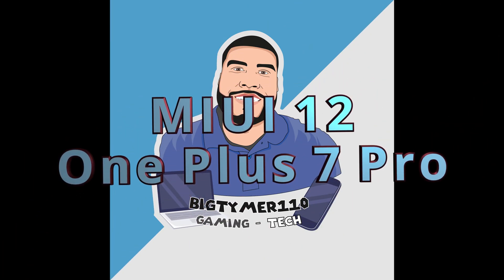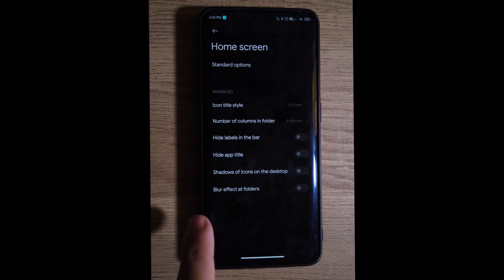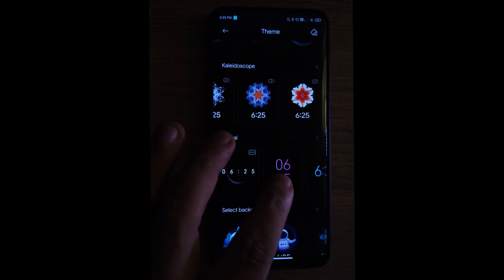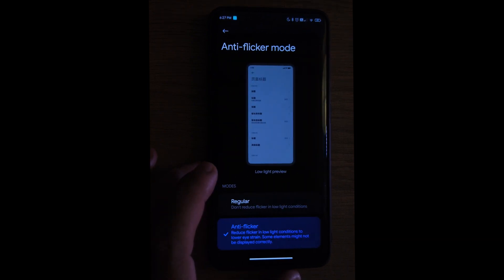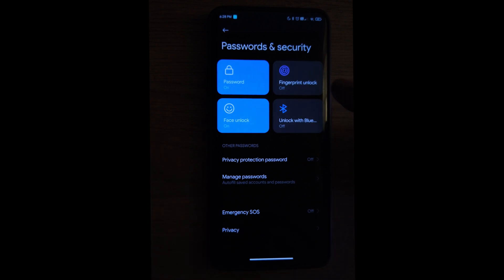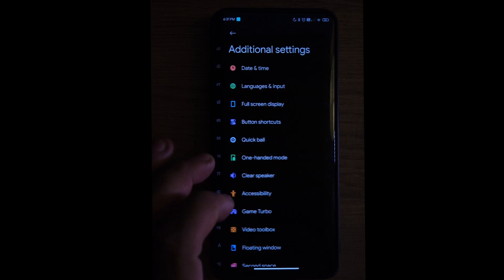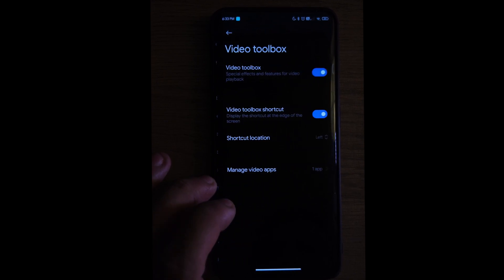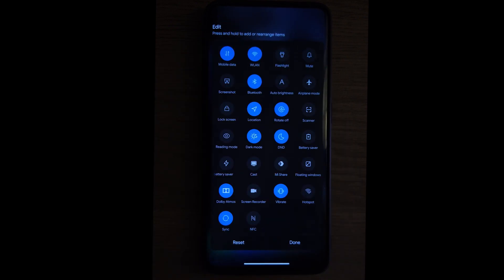MIUI 12 [One Plus 7 Pro]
Hey Guys! Check out MIUI 12 a rom packed with so many features! i cannot cover them all. This rom looks great, battery is pretty good too! Find out what I didn't like about it.

Also I Apologize in advance my Audio sounds a little distorted sometimes.